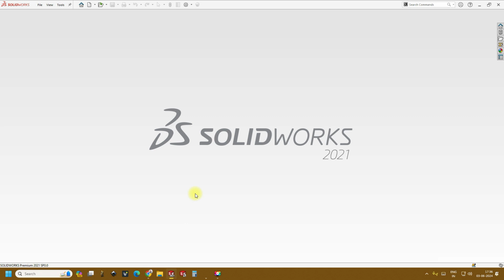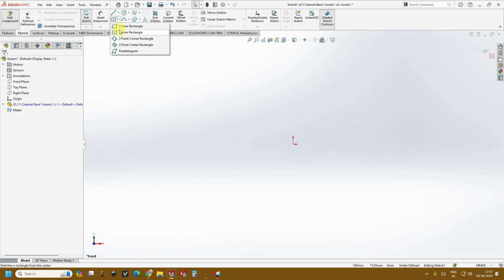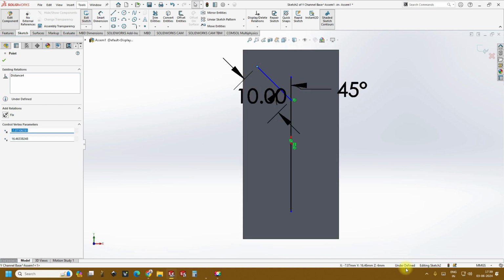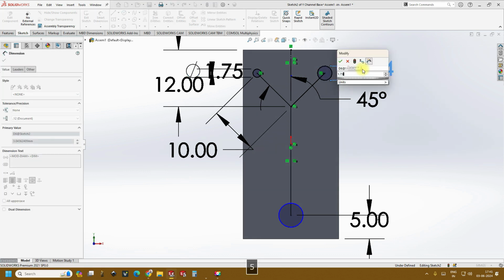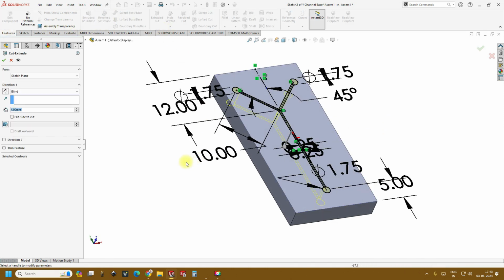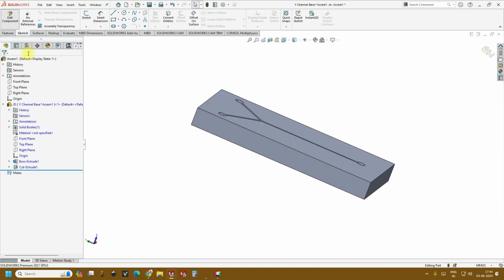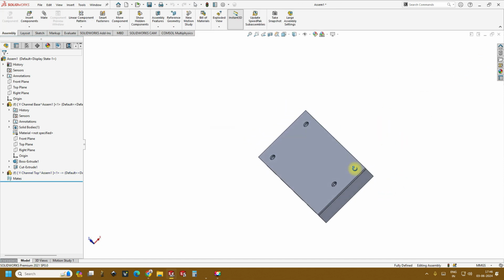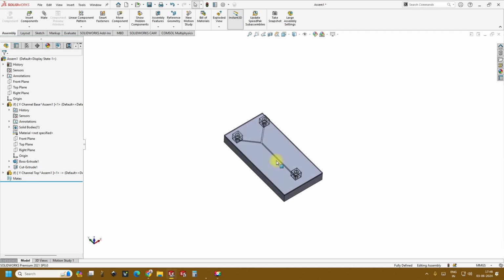Design of Y Channel Microfluidic Chip for Industrial and Academic applications.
(Wear a Headset for Better Audio Experience)

This Video explains the fundamentals of designing a Y-Channel Microfluidic device for Industrial and Academic applications.

Let me Know If any particular design needs to be made.